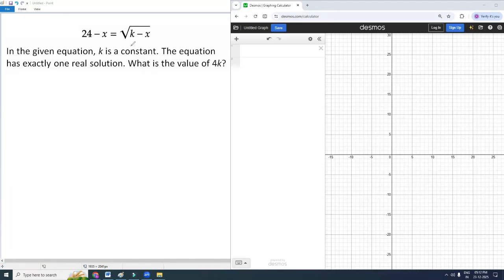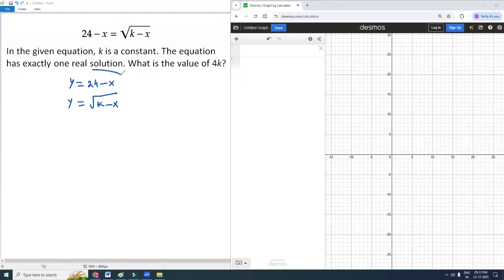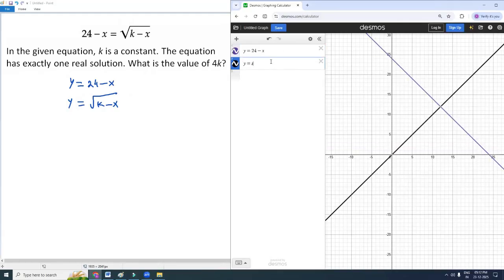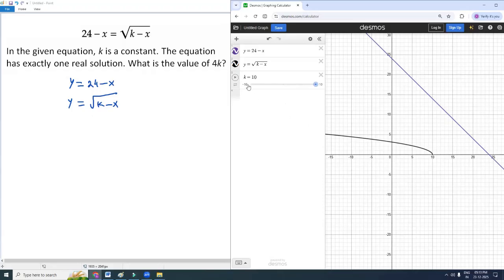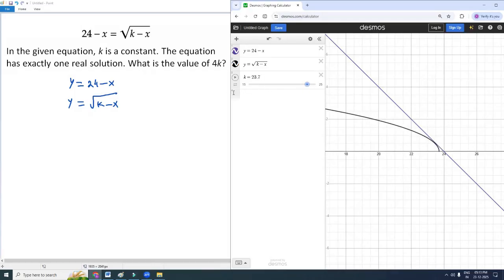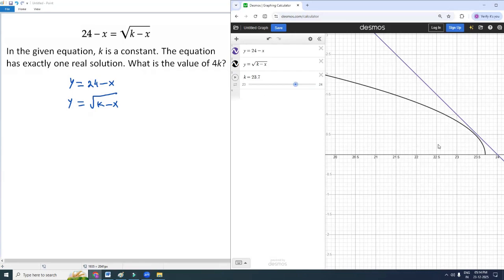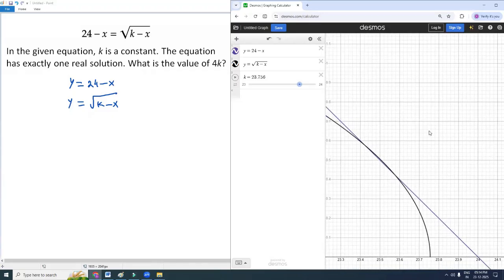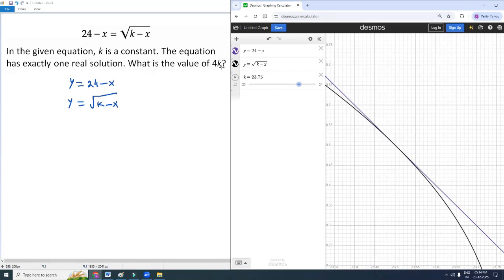The SAT Math Math - A Tricky Problem on Square Root Equation Solved Using Desmos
24 -  x = √(k - x)

In the given equation, k is a constant. The equation has exactly one real solution. What is the value of 4k?